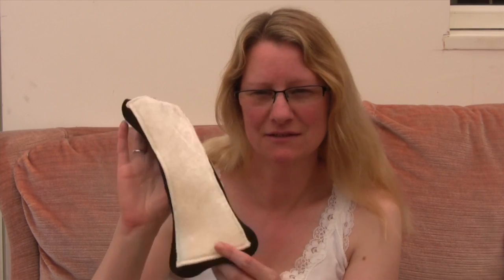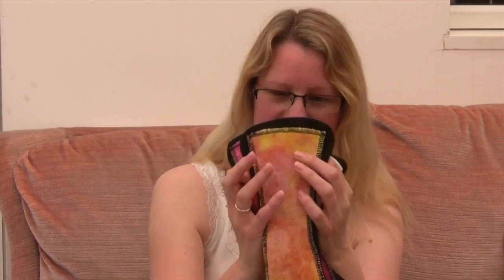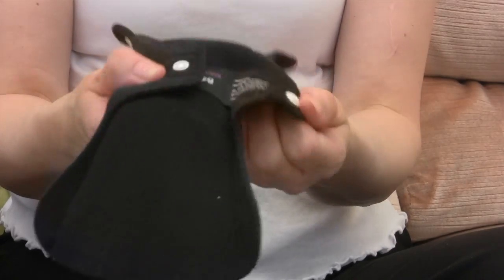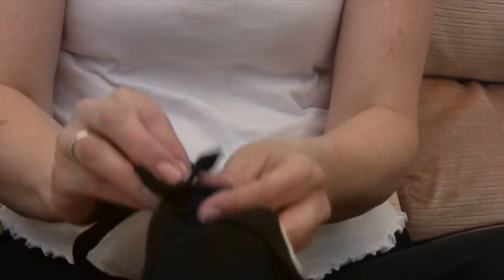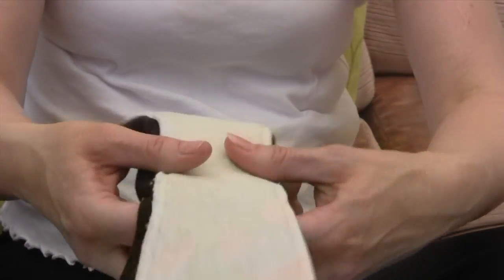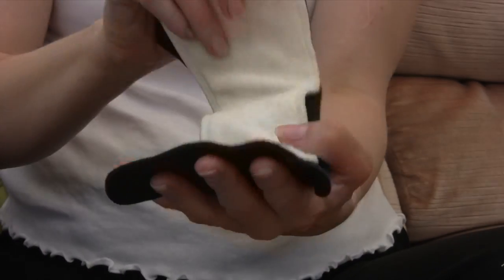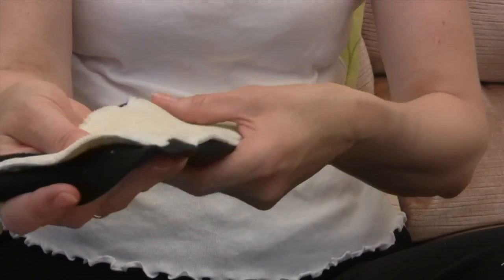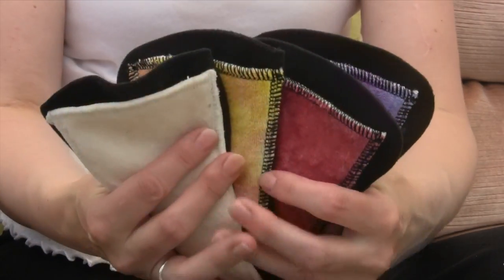Domino Pads Review From Feminine Wear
This is my review of the Domino Pads Medium Regular size. I love them and wear them for my heavier days or when I will be wearing a menstrual cup for quite a while. I like the contoured ends, which means that I feel confident that I am wearing them as no one knows that I am wearing a pad.
In the video I mentioned the wing extenders, here is a video showing them in more detail